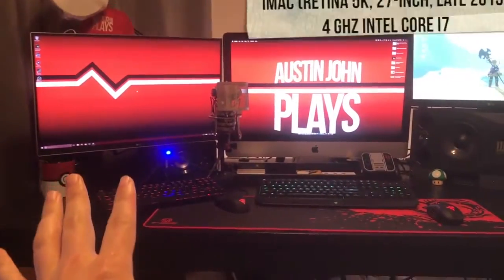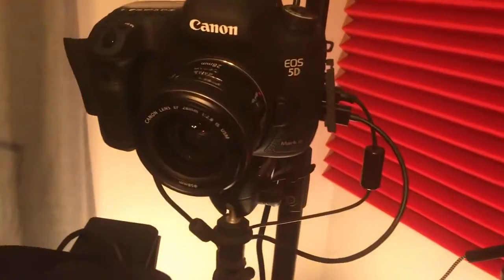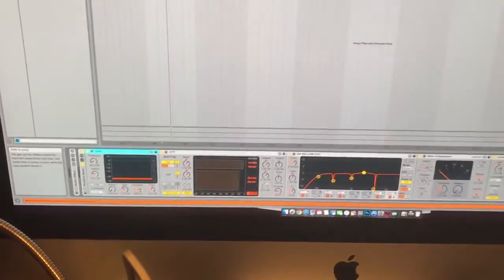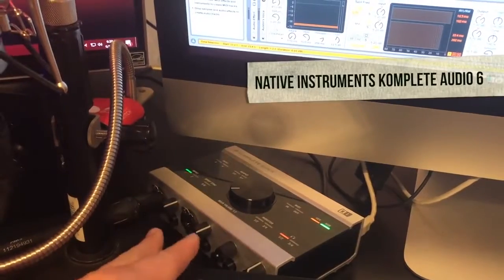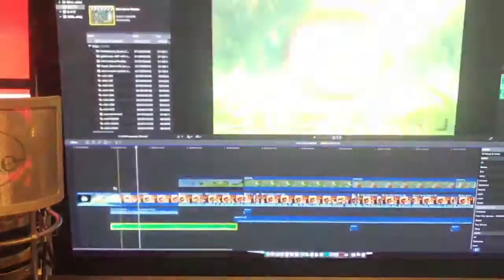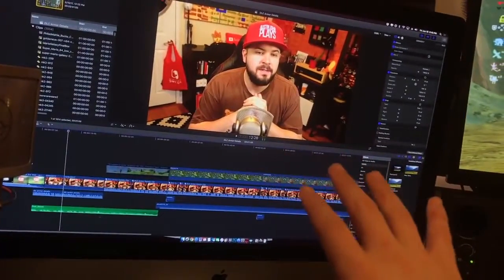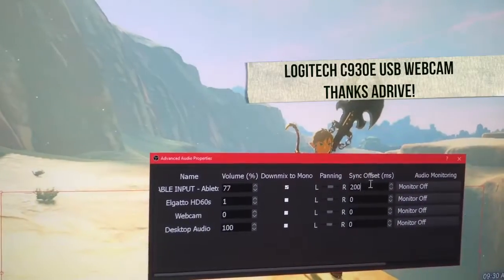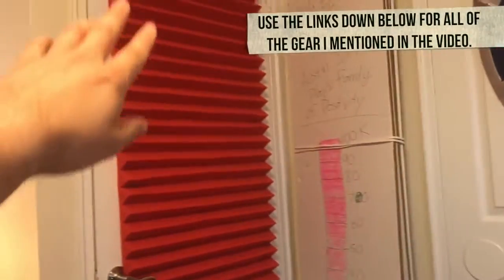Best How To Videos | GET THE BEST AUDIO & VIDEO FOR VIDEOS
Webcam - Logitech C930e

CAMERA - BUDGET - Canon 60D ~$350
My Old Lens - Tamron 17-50mm $259

CAMERA - Canon EOS 5D Mark III $2299
My Lens - Canon EF 28mm f/1.8 $509

LIGHTING - Limostudio 2bank light

Computer Stuff:

CAPTURE CARD - Elgato HD60S $180

PC (close specs to one in video) $1399

5k iMac (budget model) - $1699

5k iMac - $3899

MICROPHONE - BUDGET Blue Snowball (new model) $70

MICROPHONE - BLUE Mouse $1600

POP FILTER - Blue The Pop $45

DAW - Ableton Live 9 Suite $799

STUDIO MONITORS - BUDGET Rokit 5 Studio Monitors $300/Pair

STUDIO MONITORS - ADAM A7X $730/Each

HEADPHONES - Sony MDR7506 $80